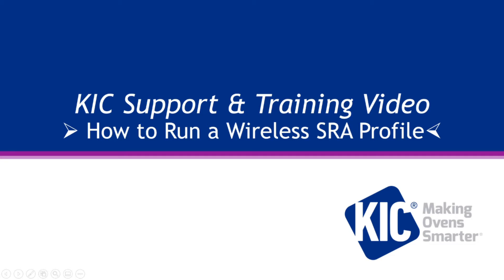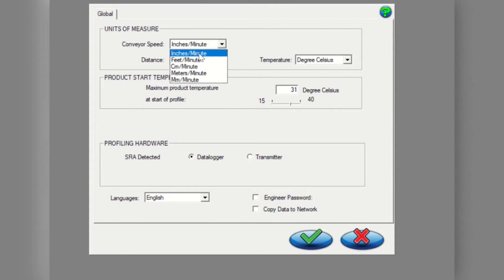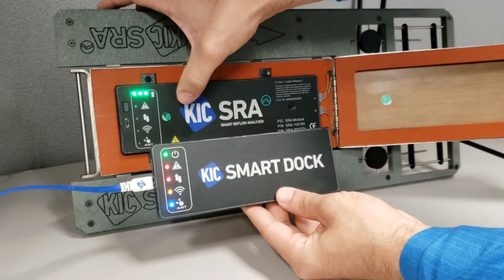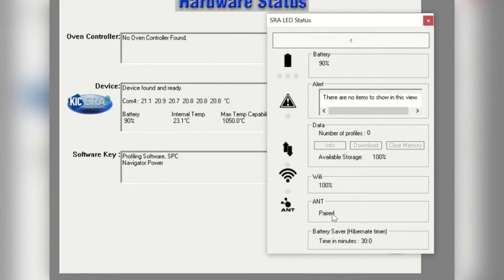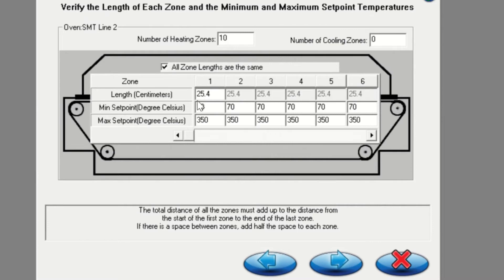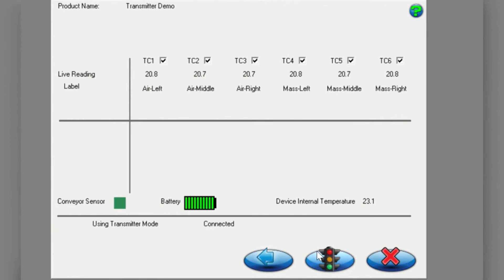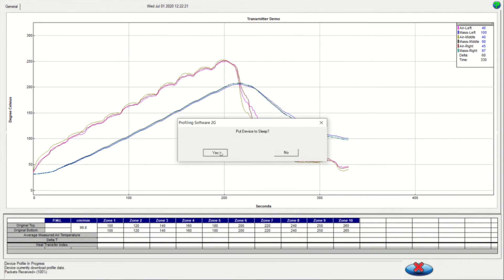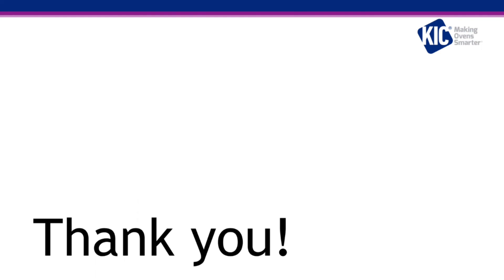How to Run a Wireless SRA Profile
Run a Wireless SRA profile